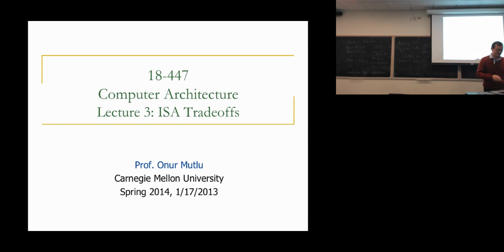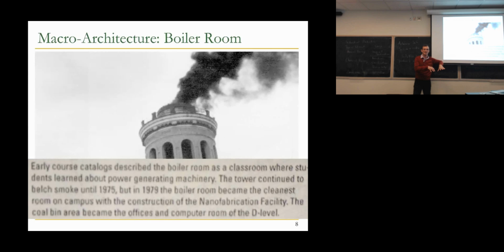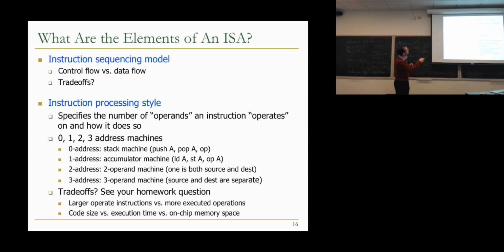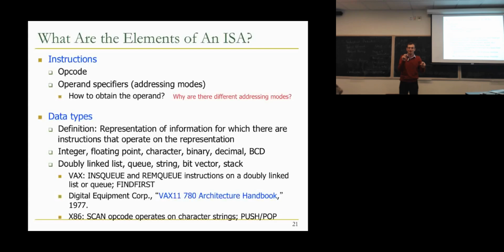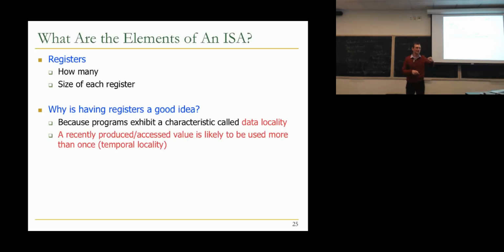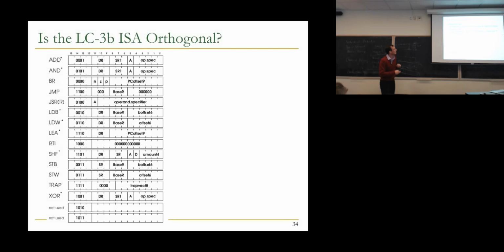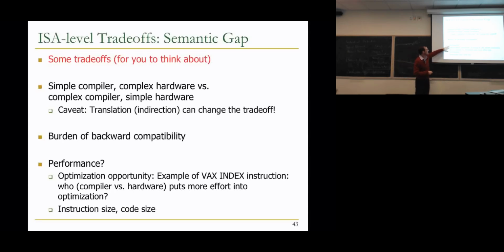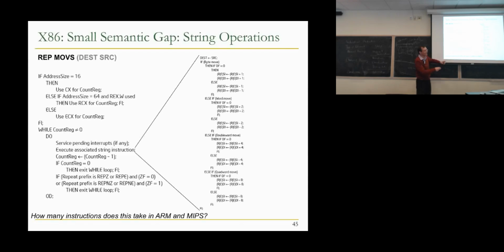Lecture 3. ISA Tradeoffs - Carnegie Mellon - Computer Architecture 2014 - Onur Mutlu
Lecture 3. ISA Tradeoffs (Media Tech version)